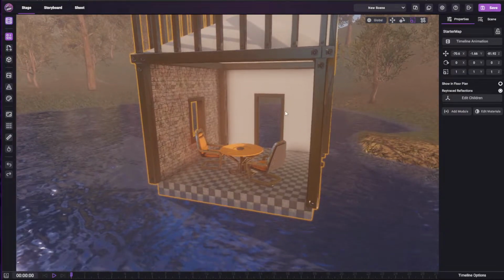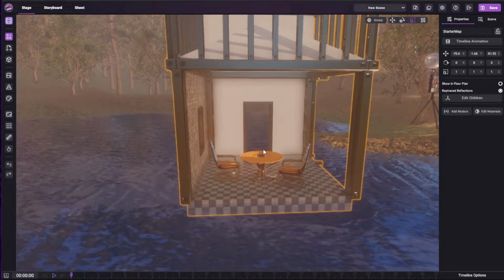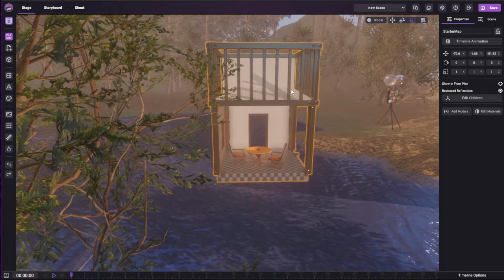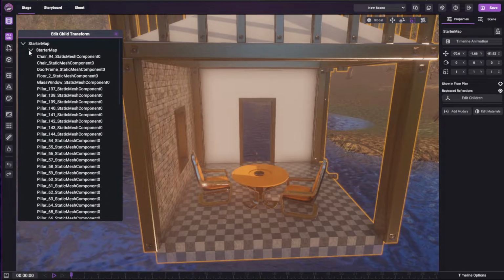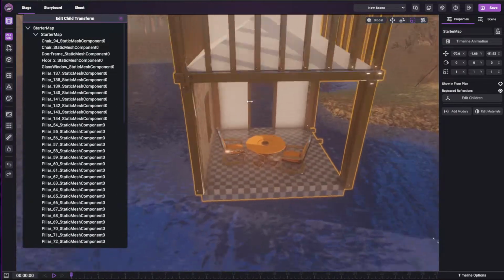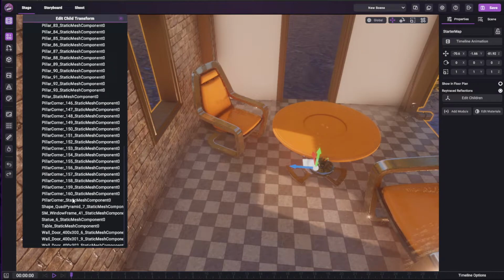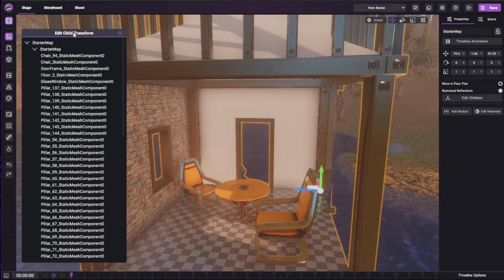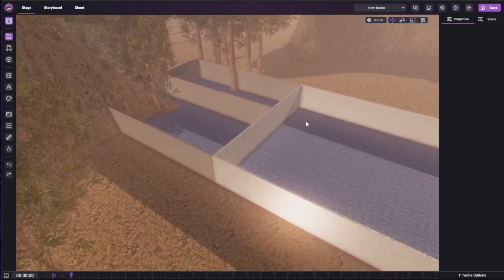Using Modular Assets | SceneForge 0.6.36